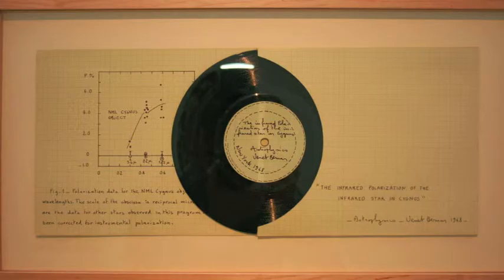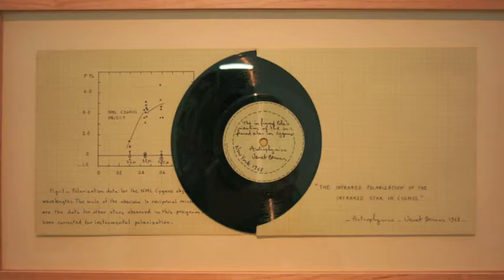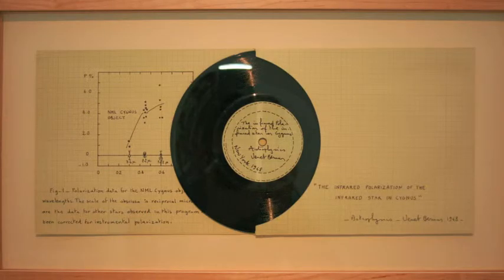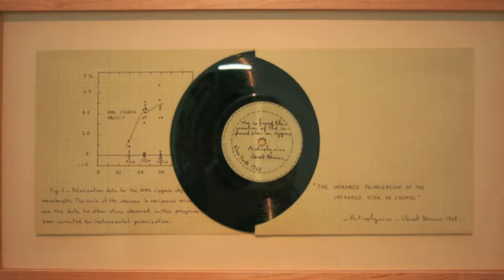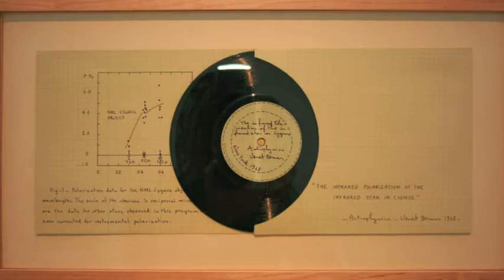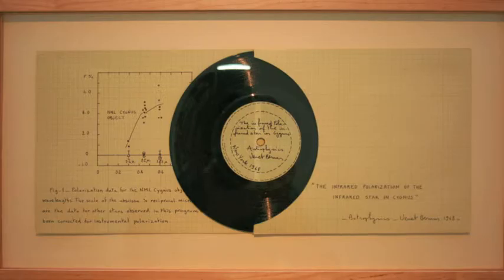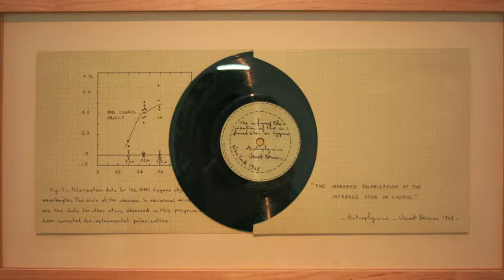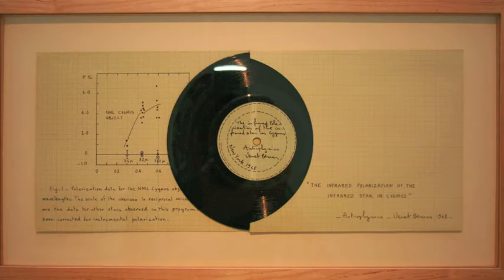Bernar Venet Recording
Audio recording from Bernar Venet’s "Astrophysics from SMS Portfolio #6" (n.d.), offered in conjunction with “Galileo’s World: An Artful Observation of the Cosmos,” on display Jan. 22-April 3, 2016, at the Fred Jones Jr. Museum of Art at the University of Oklahoma.